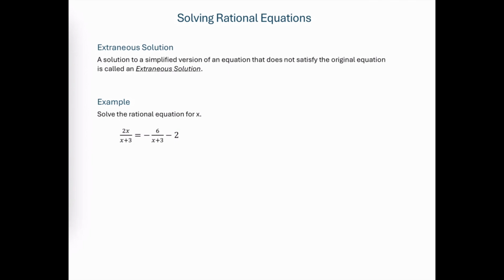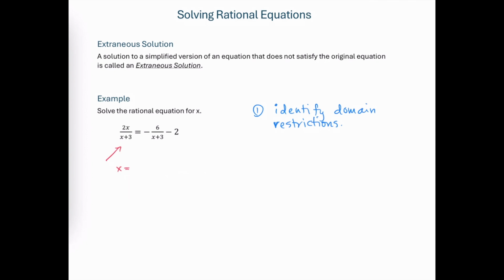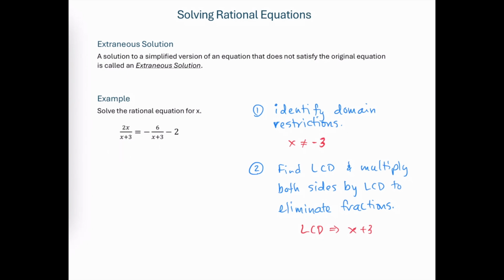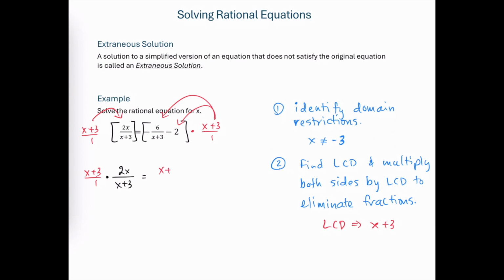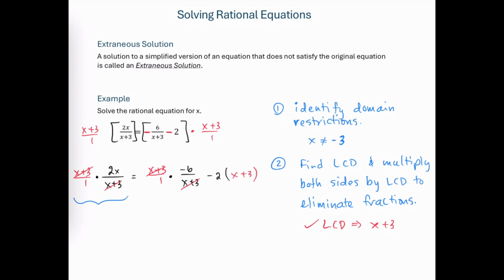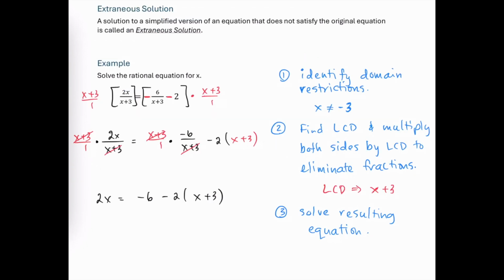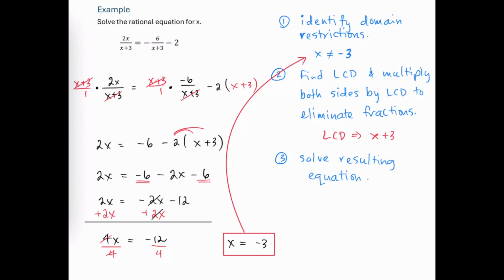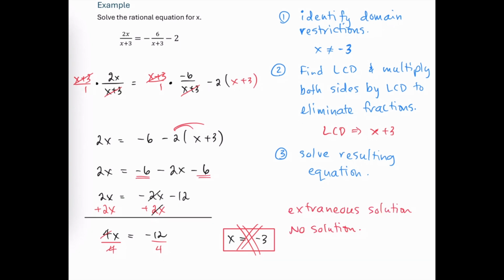Solve Rational Equations - Extraneous Solution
Solve the rational equation. This video contains the definition of an extraneous solution and an example that leads to an extraneous solution.